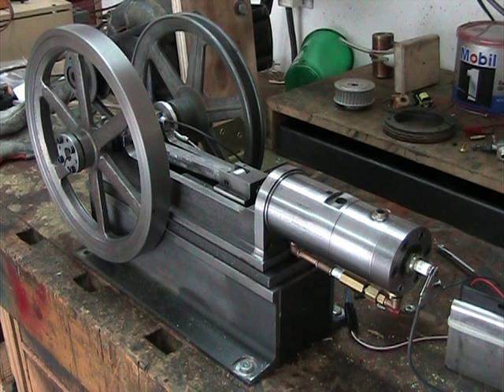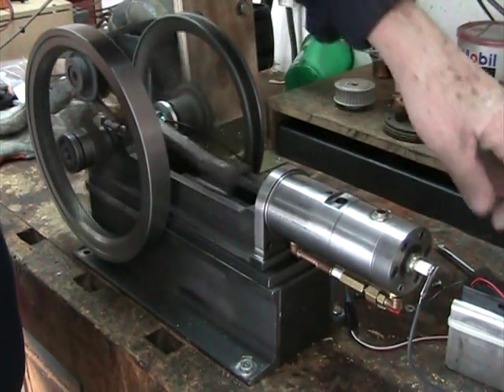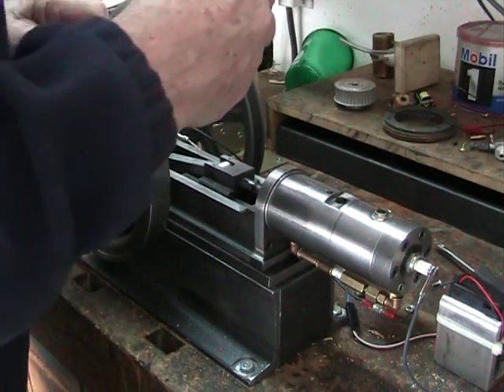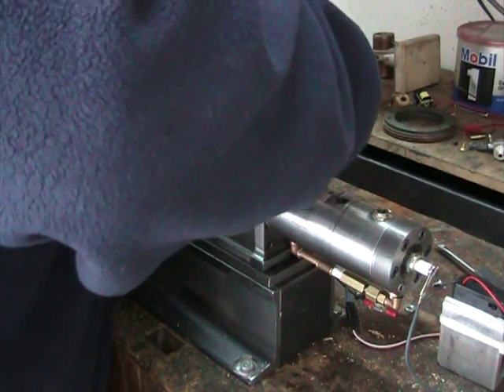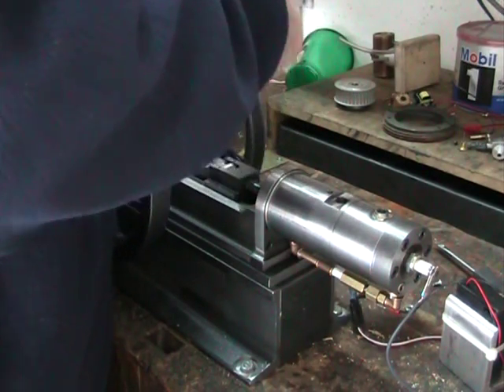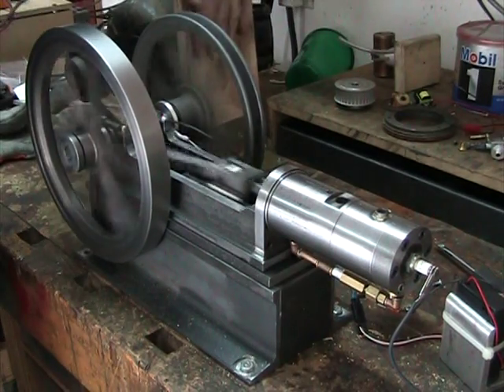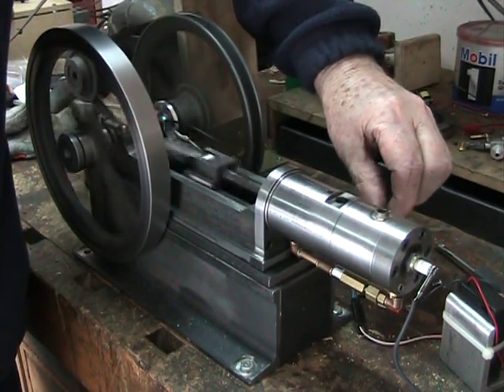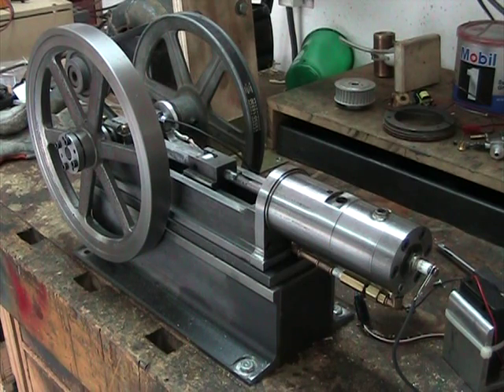Bessemer on the Test Bench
This video shows my Bessemer model engine hooked up to an electric motor while I try to started it.  I'm able to try different fuel/air mixes and several different timing settings.  I think one of two things are happening.  Either I'm not getting enough fuel/air mixture into the combustion chamber or I have too much compression leakage.  The next thing I'm going to try is increasing the fuel intake / transfer assembly from 1/4" pipe to 5/16" pipe.  This will let me increase the inner diameter from 5/32" to at least 7/32" which would nearly double the cross sectional area.  I will also build a larger carburetor.  If all this doesn't work, then... I'm kind of at a loss.

Chuck